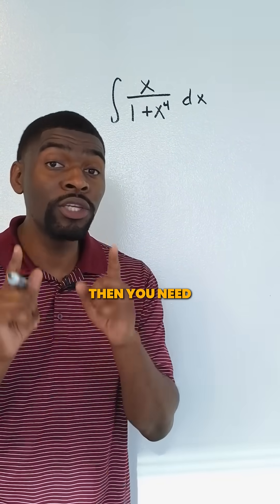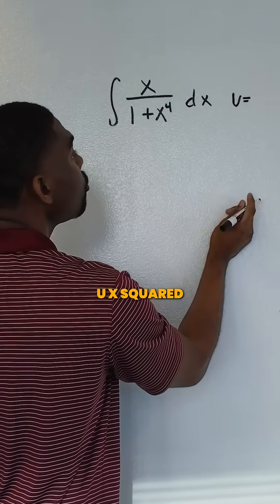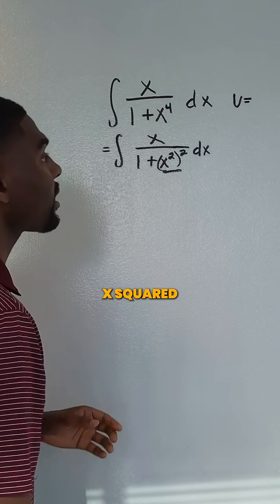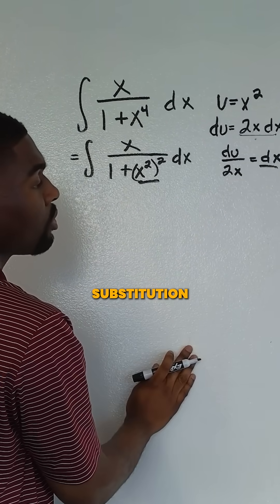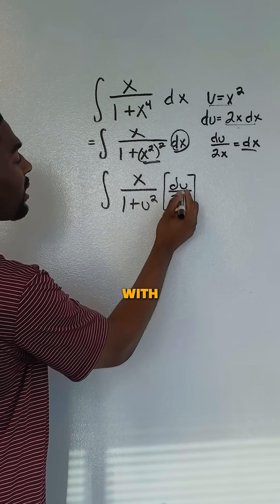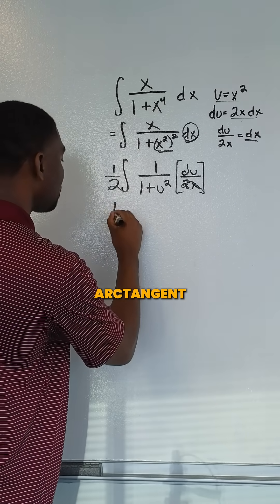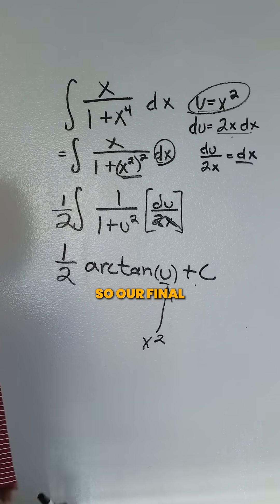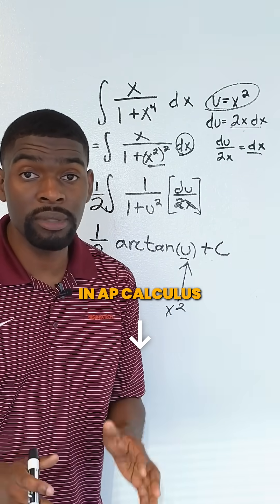This Video Ends Integral Anxiety 🧠✅